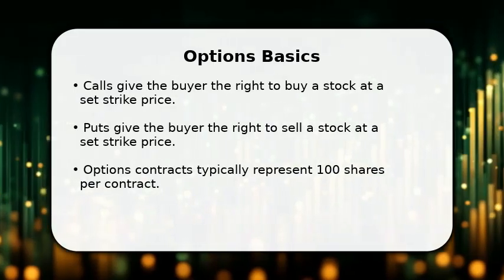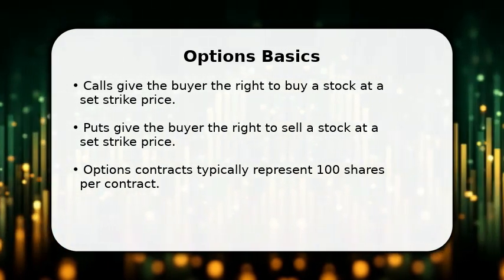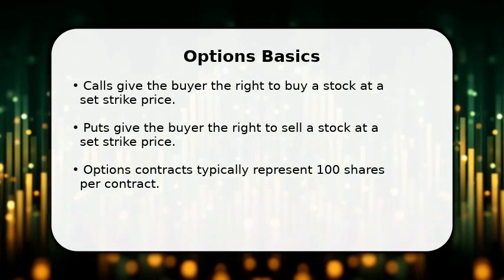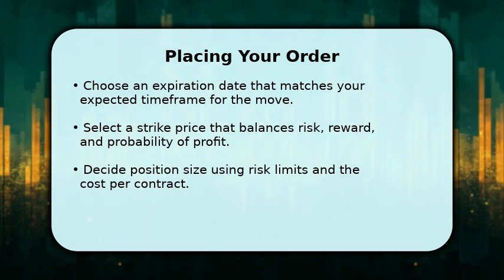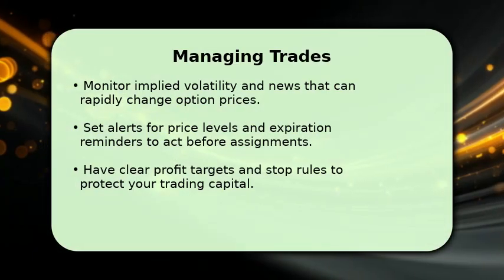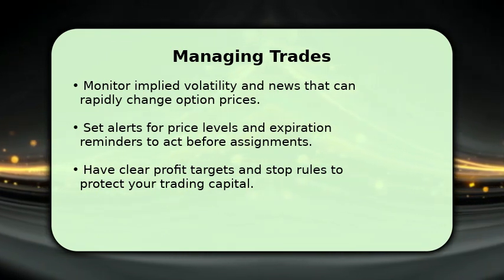How To Buy Call And Put Options In Robinhood - Easy Guide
How To Buy Call And Put Options In Robinhood - Easy Guide | 🧦 Life’s too short for cheap socks — go Darn Tough with a lifetime warranty ▸

In this video, we'll walk you through the step-by-step process of buying call and put options on Robinhood. Whether you're a beginner or an experienced trader, this easy guide will help you understand how to navigate the platform and execute trades with confidence. We'll cover everything from creating an account to placing orders, so you can start trading options like a pro.

Robinhood options trading, buy call options Robinhood, buy put options Robinhood, options trading for beginners, how to trade options on Robinhood, Robinhood options guide, call and put options explained, trading options on mobile app, Robinhood stock trading tutorial